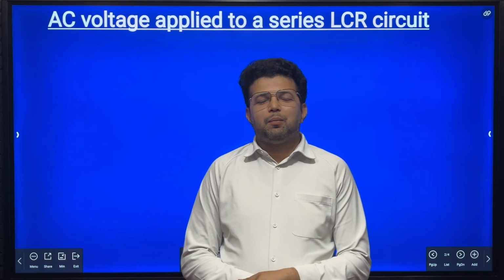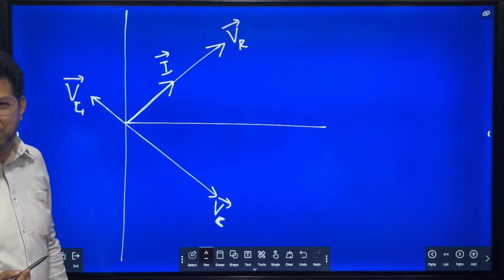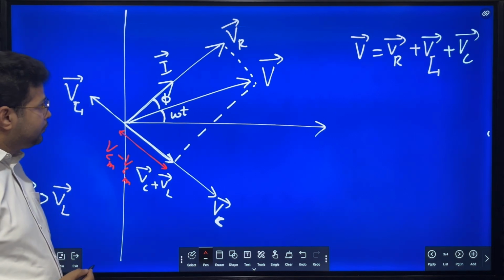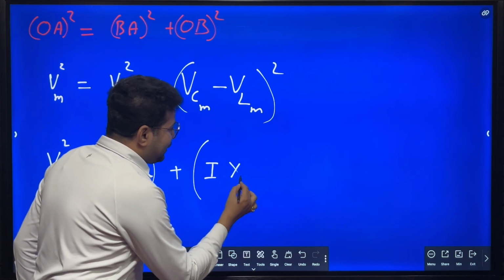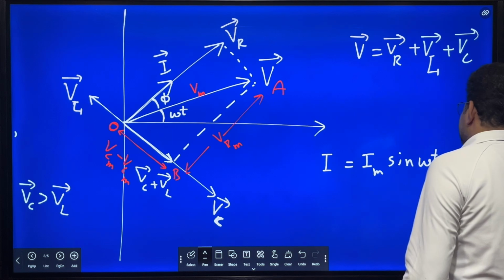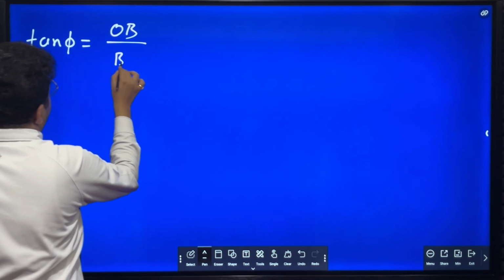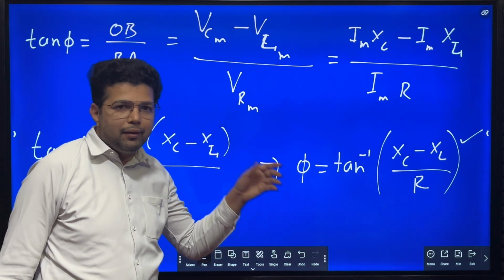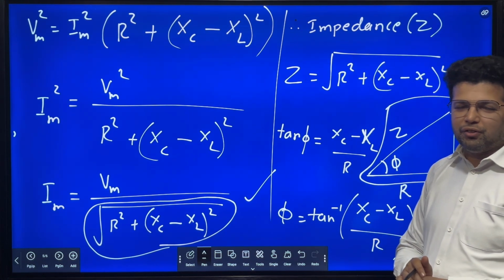Series LCR circuit- Class 12 important derivation- According to NCERT